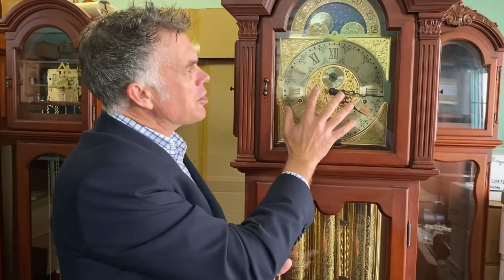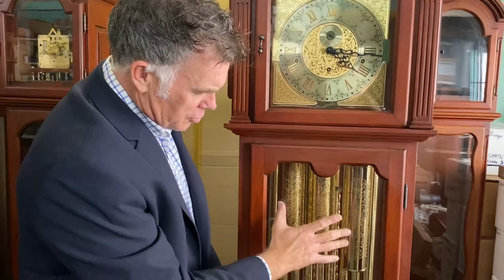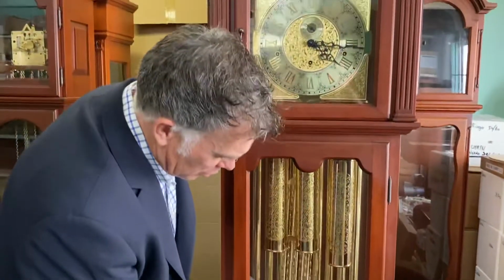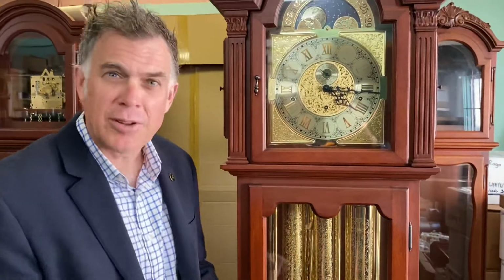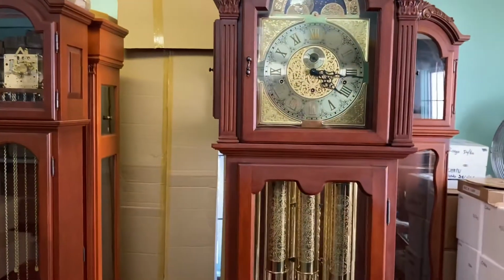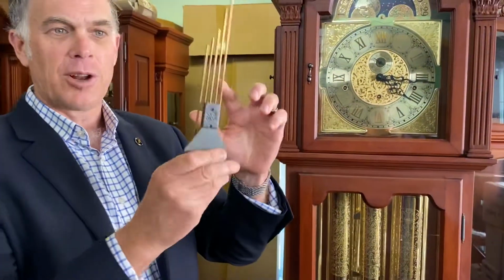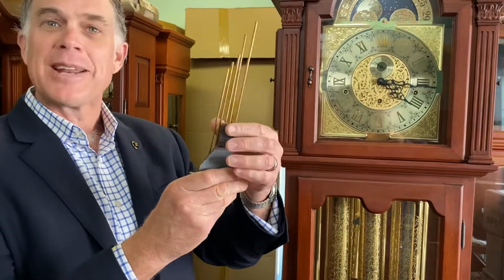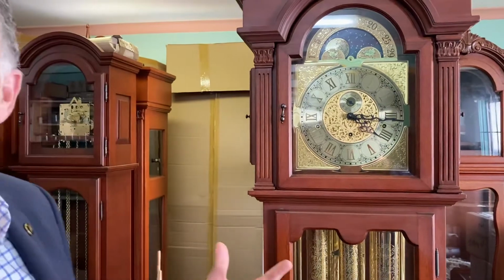Adina Grandfather Clocks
Grant discusses Adina Watches introduced Grandfather Clocks into their collection for decades ago.